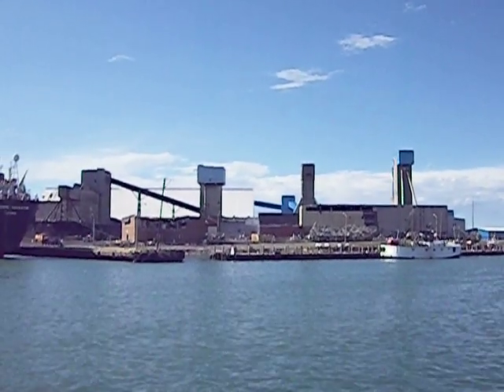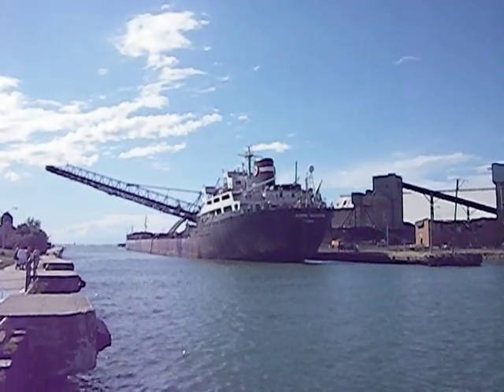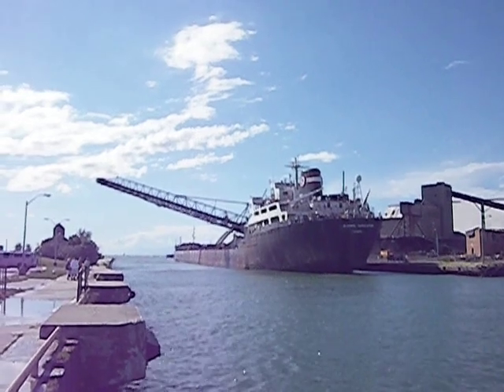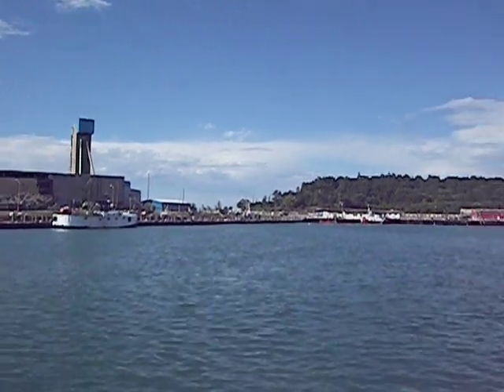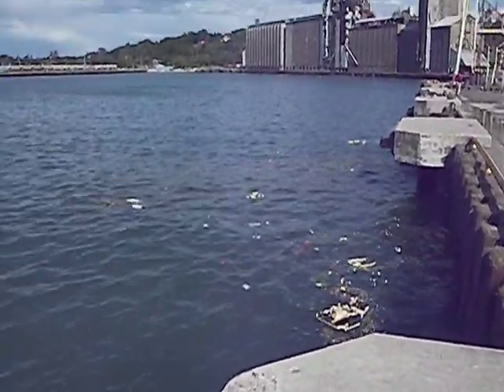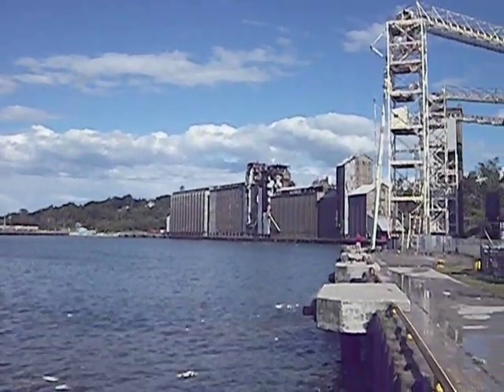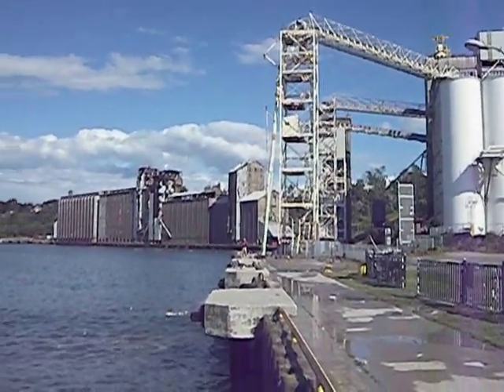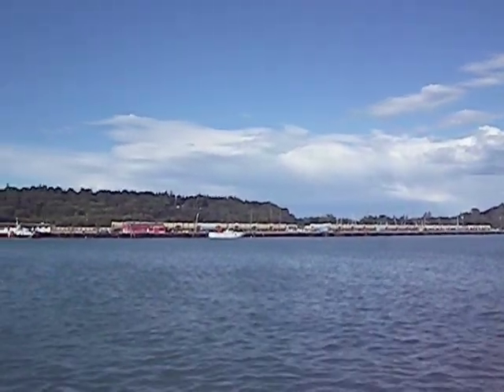Goderich Tornado aftermath, damage at the harbor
Shows damage from Goderich tornado just a few minutes after the strike.